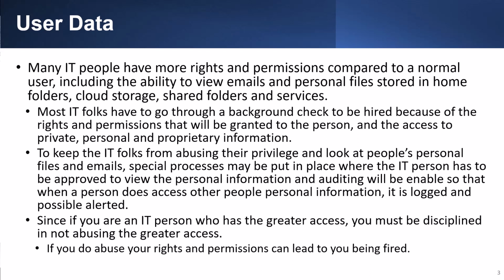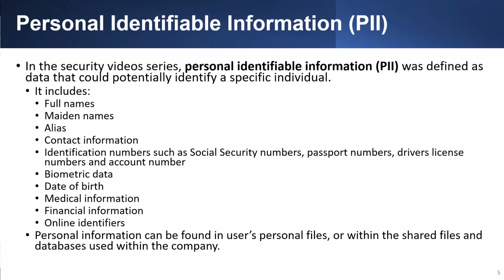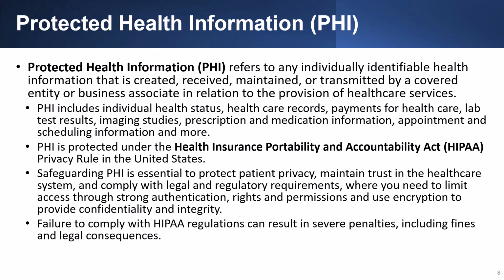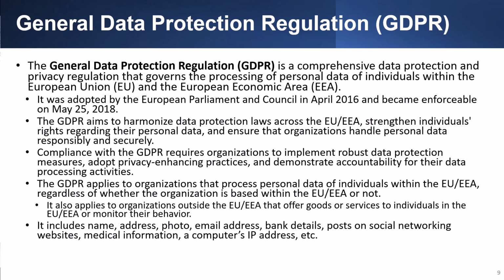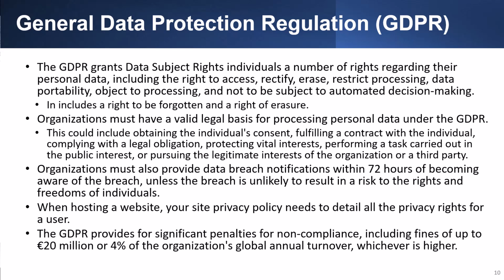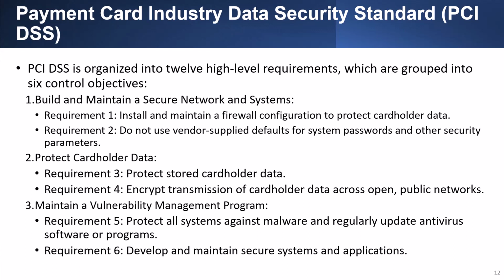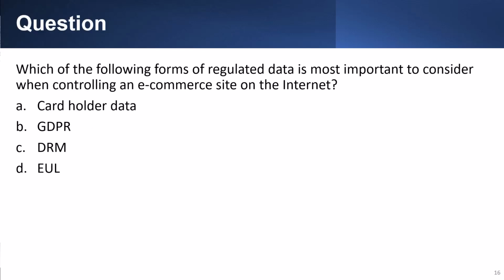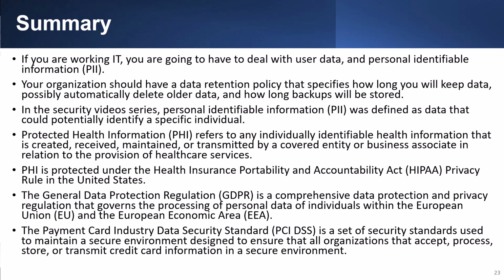CompTIA A+ 13-01f Operational Procedures - Part 6 - User and Regulated Data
Welcome to the Operational Procedures series of videos where we discuss backup and restore methods, ticket systems, documentation, and change management. In Part 6 User and Regulated Data discusses user data, regulated data such as personal identifiable information, and protected health information, General Data Protection Regulation, and Payment Card Industry Data Security Standard.